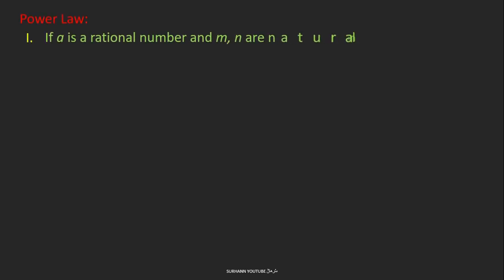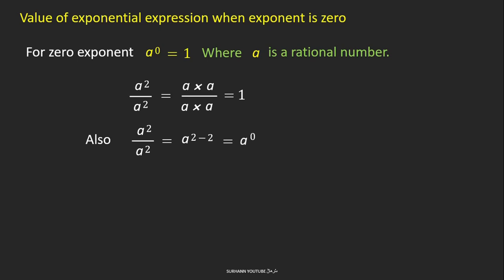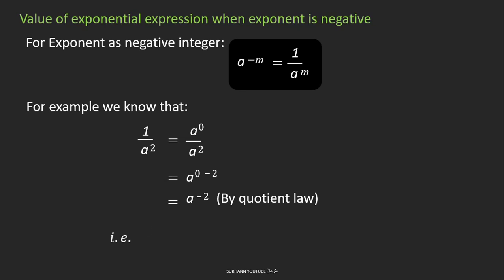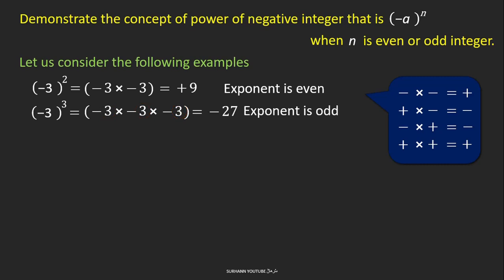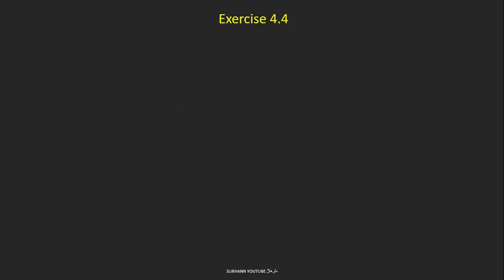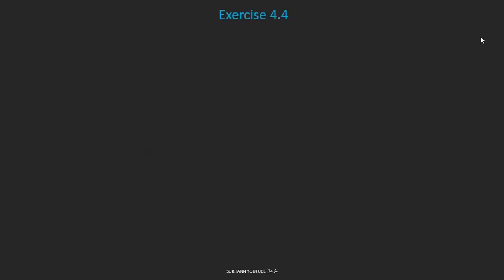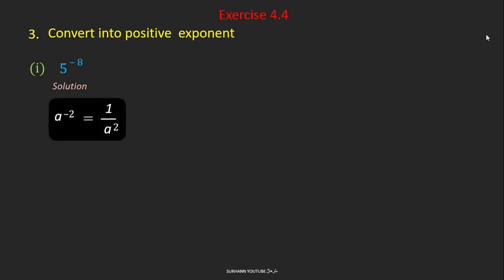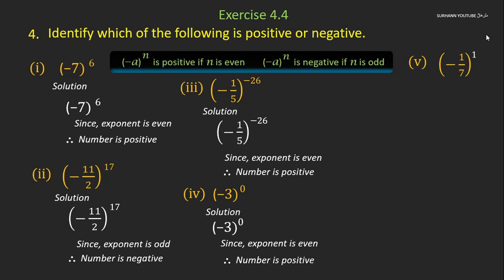Exercise 4.4 | Maths Class7 | Sindh Text Book Hyderabad | power law positive negative exponent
Educational video for class vii, sindh text book jamshoro